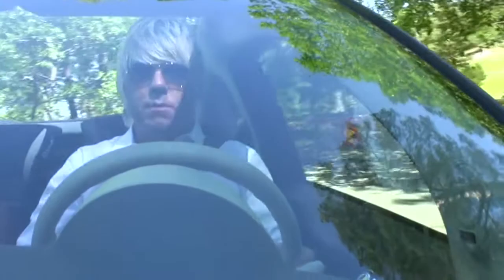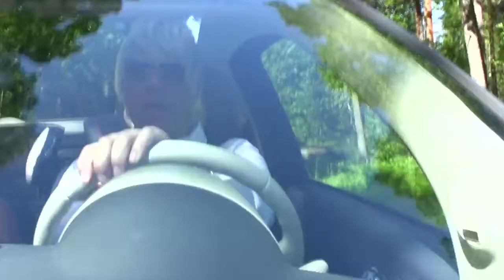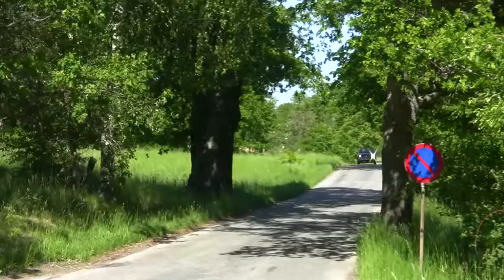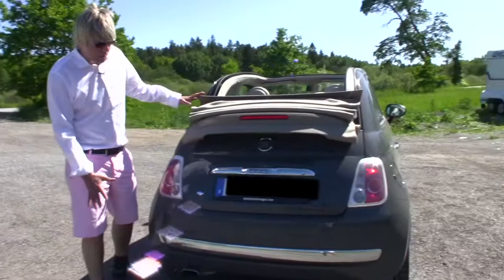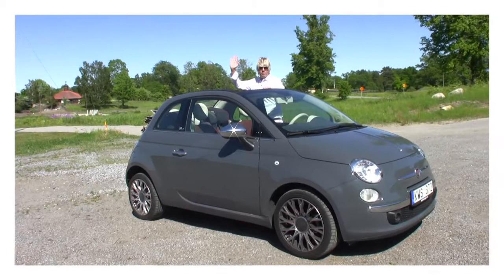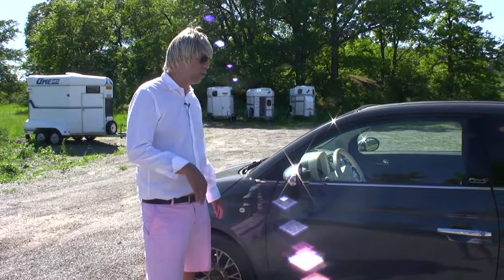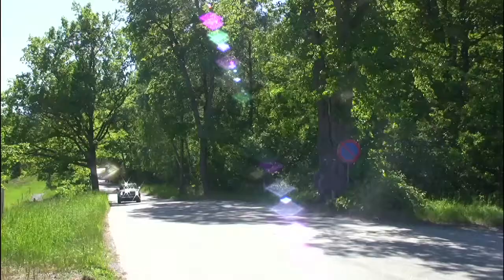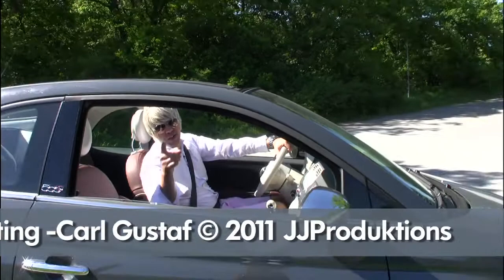I drive my FIAT 500C and talk about it.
As a part of my summer 2011 series, I take you for a ride in my newest Fiat 500C. 2 years before JLo, just saying.
Won't you join me, there's plenty of space!?
Let's go!

Jan Jansson